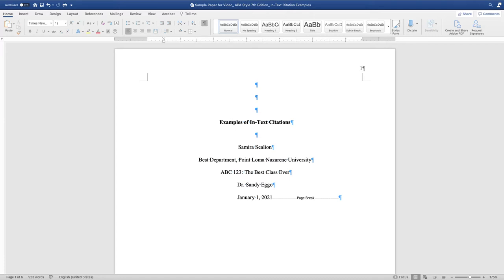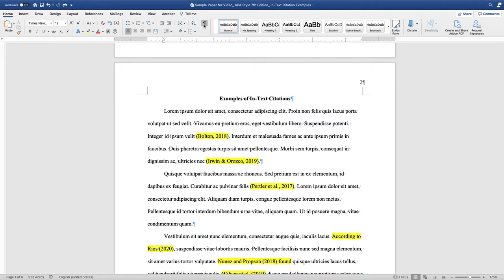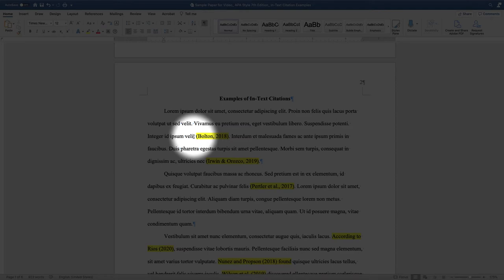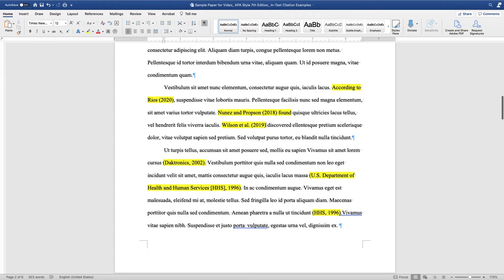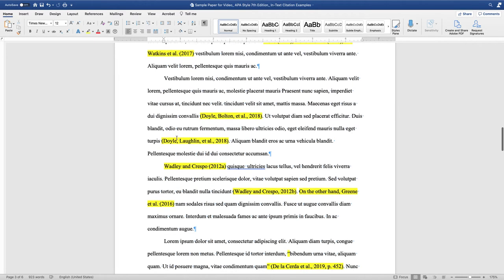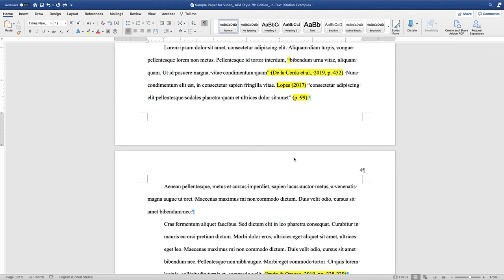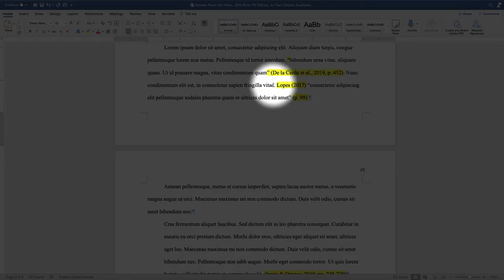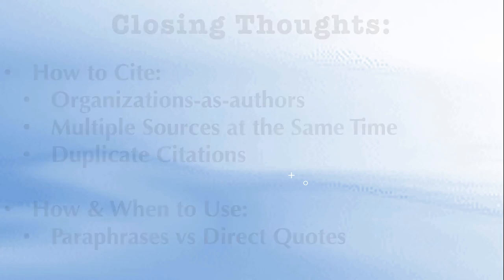Understanding In-Text Citation in APA (7th ed.)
In this video, we'll explore in-text citations: Parenthetical vs. Narrative citations, Citing different types of sources, How to cite direct quotes, and more...!

VIDEO CONTENTS
0:00 Introduction
1:27 Plagiarism
2:58 In-Text Citations: The Basics
6:36 In-Text Citations: Organizations, Multiple Sources, Duplicate Citations
9:29 Paraphrases and Quotations
13:54 Closing Thoughts

Creating a Reference List: ** Coming Soon! **